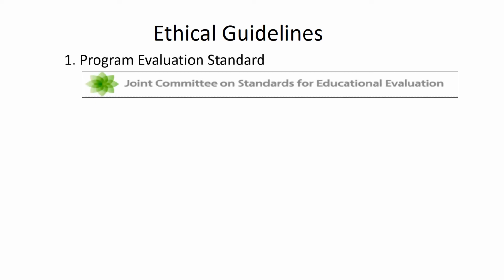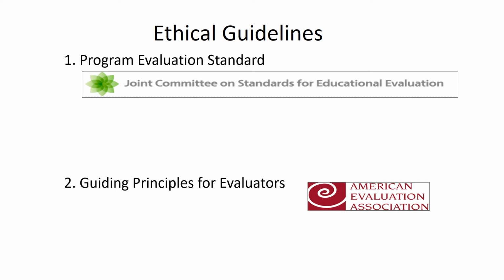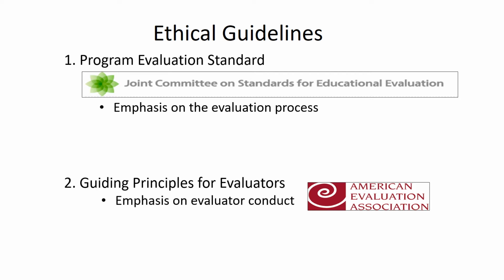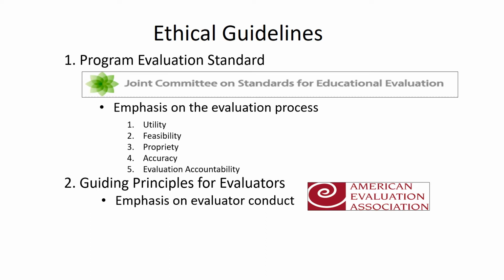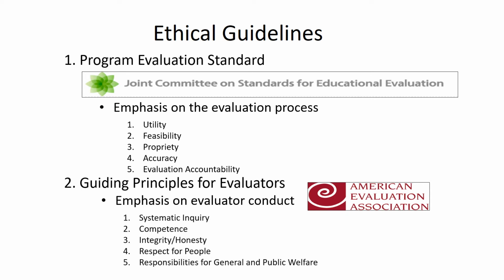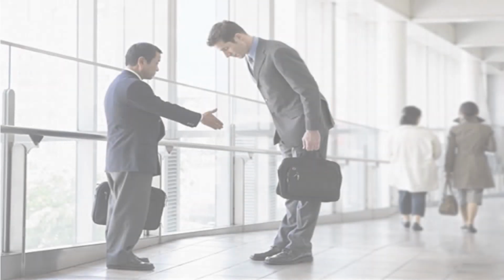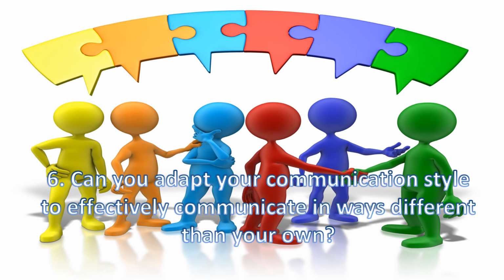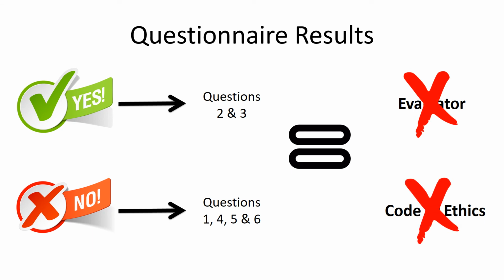Ethical Issues with Evaluators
Diversityteam.org. (n.d.). Cultural competence self-assessment checklist. Central Vancouver Island Society, pp. 1-8.

Fitzpatrick, J.L., Sanders, J.R., & Worthen, B.R. (2011). Program evaluation: Alternative approaches and practical guidelines (4th Ed.). Upper Saddle River, NJ: Pearson Education.

Kyodo. (2017).  Chemicals exceeding standards again are detected at new site of fish market in
Toyosu. The Japan Times.